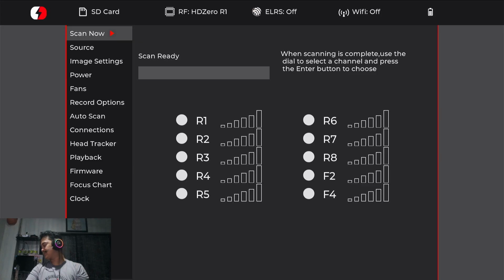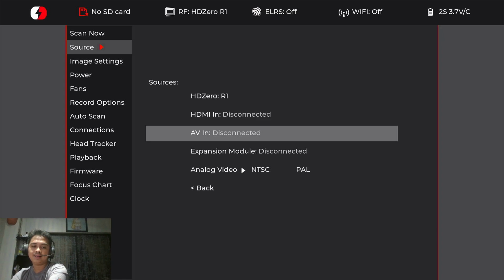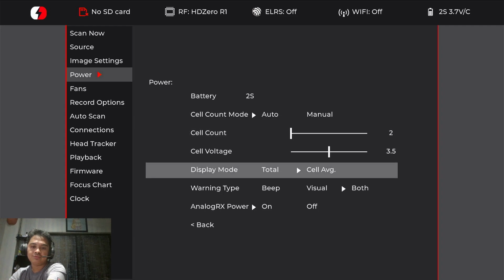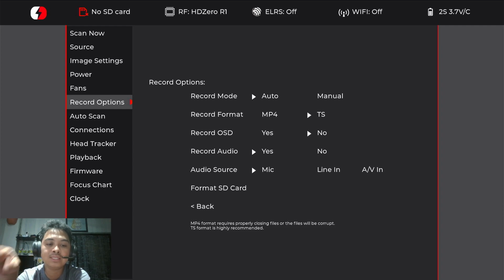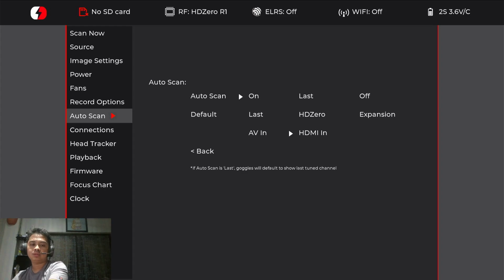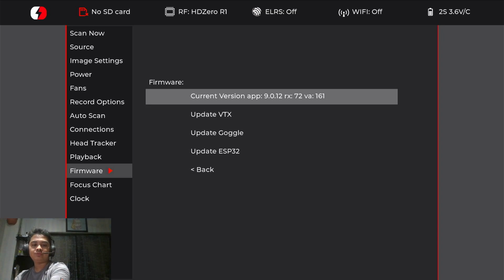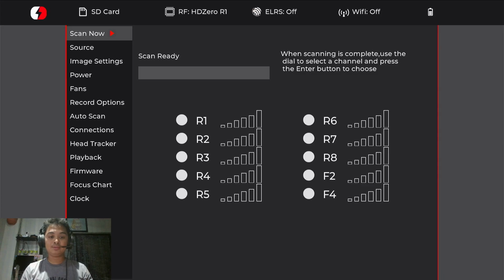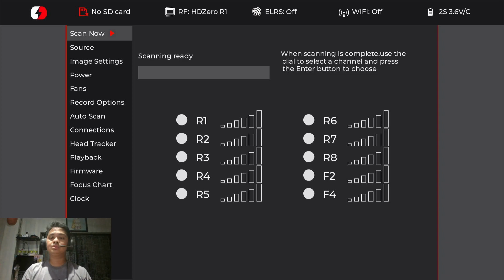HDZero Goggles // Menu System of the Goggles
This will greatly help the channel grow.